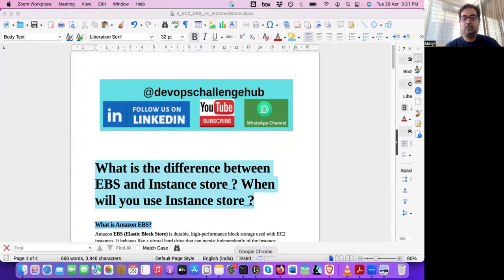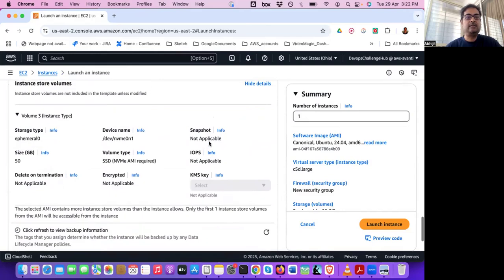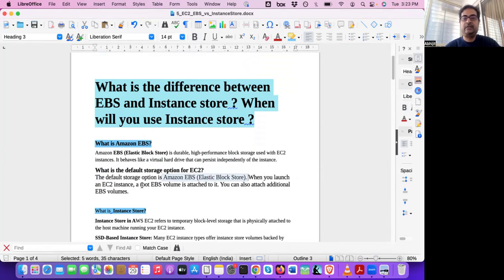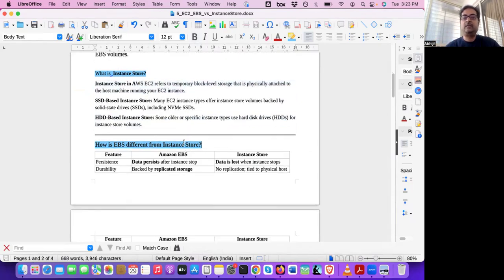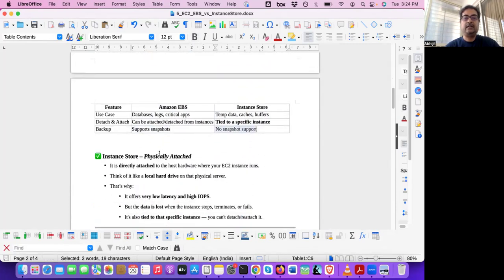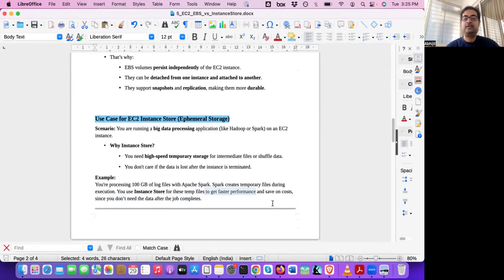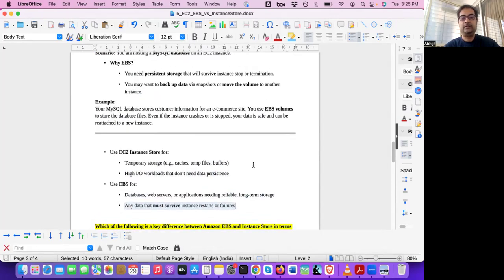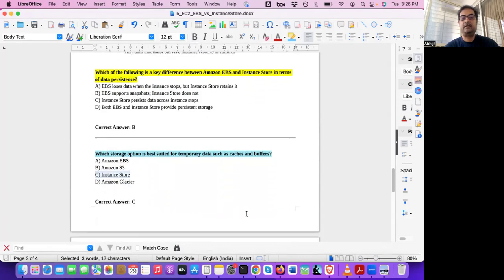Devops Interview: AWS Devops: 5 EBS vs Instance Store – Key Differences & Use Cases